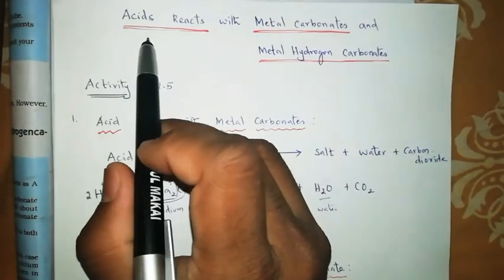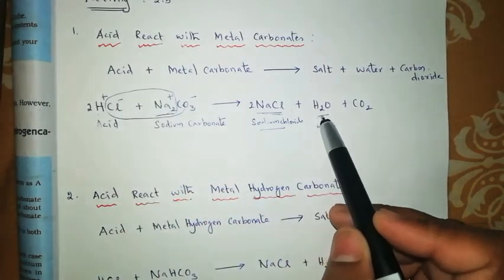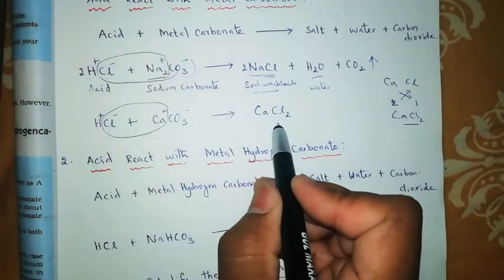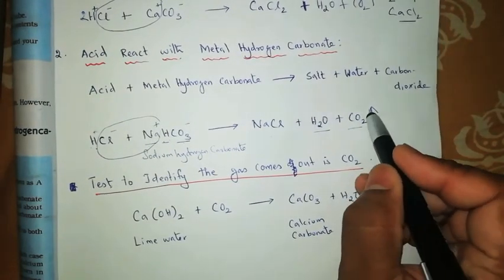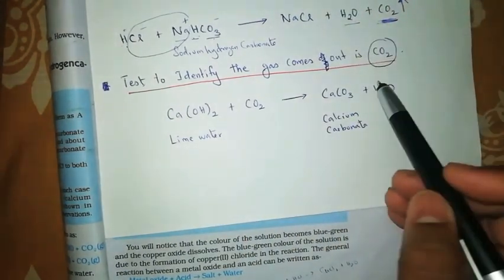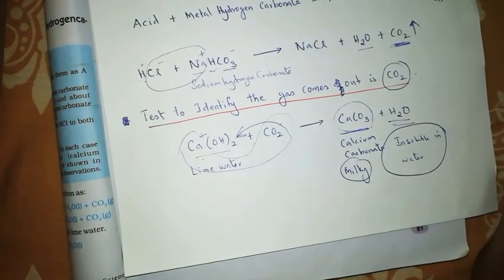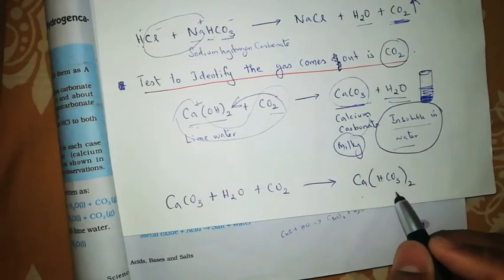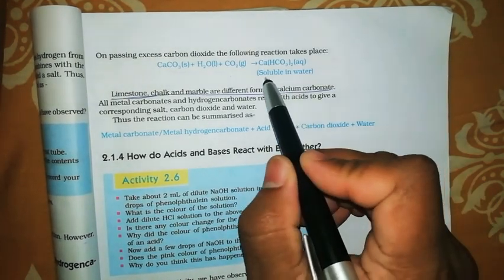Acids, bases and salts (Part-2)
1. How do metal carbonates and metal hydrogen carbonates React with Acids?
2. How to test the gas comes out is Carbon dioxide.
3. Chemical Equations.